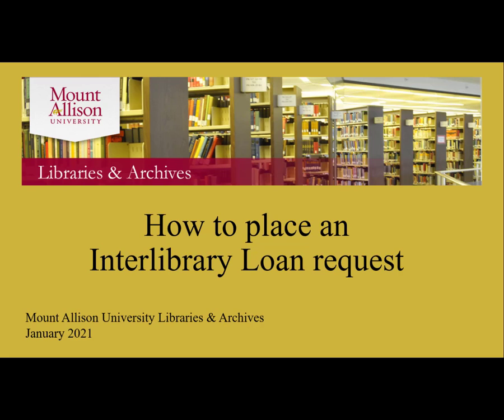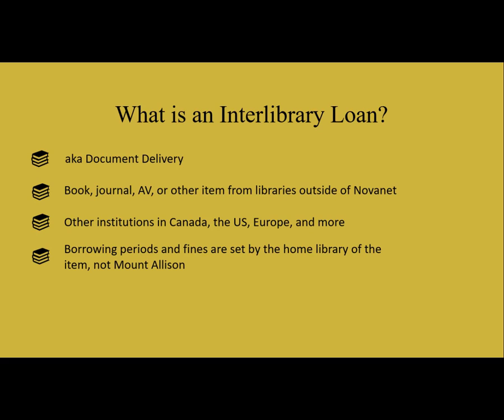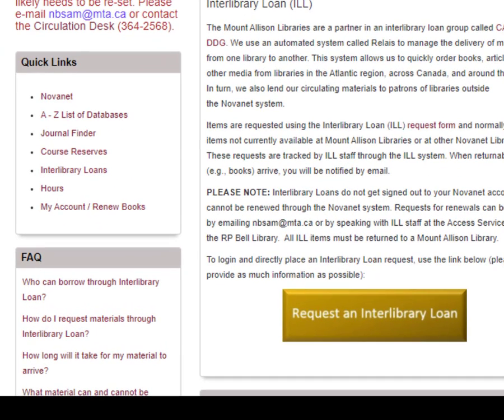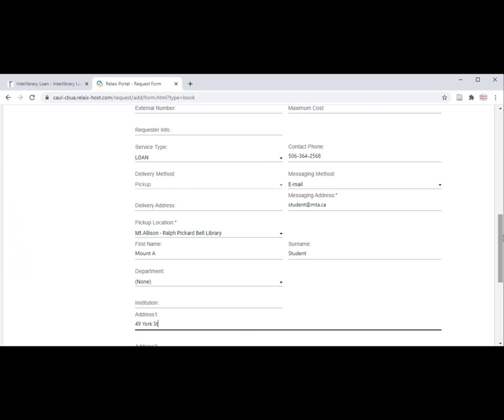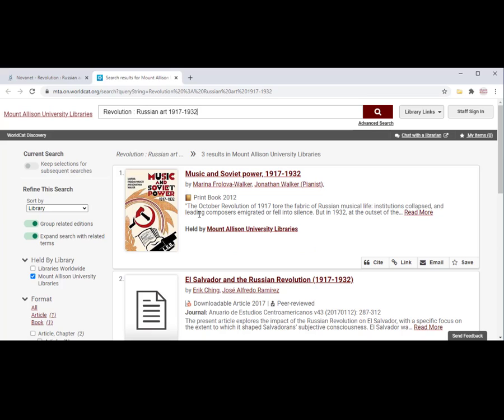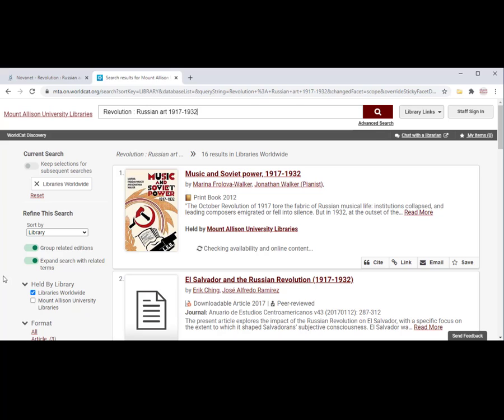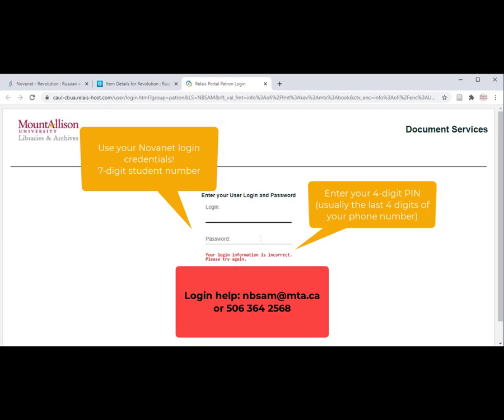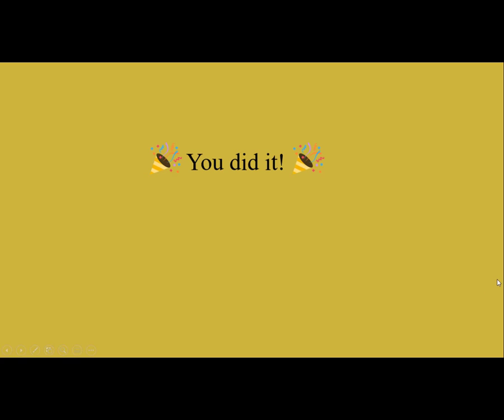How to make an interlibrary loan request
Can't find what you're looking for in Novanet? This video is for you! Learn how to place an interlibrary loan request.